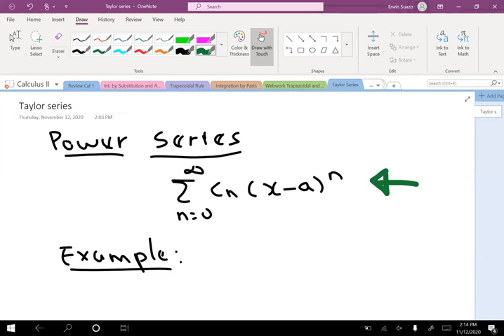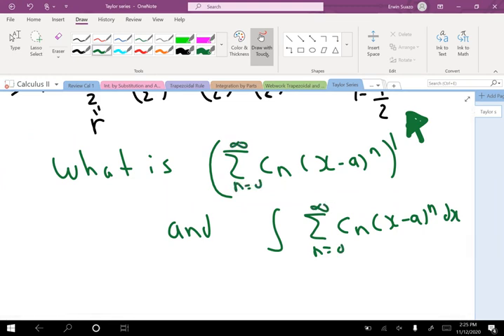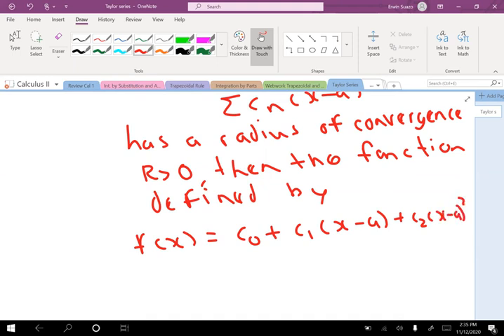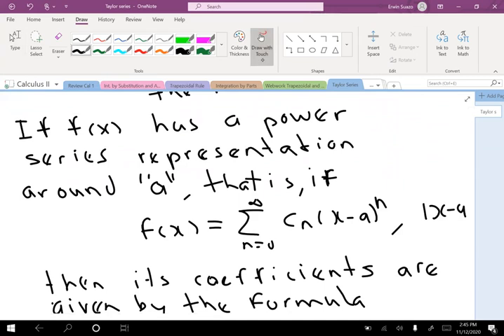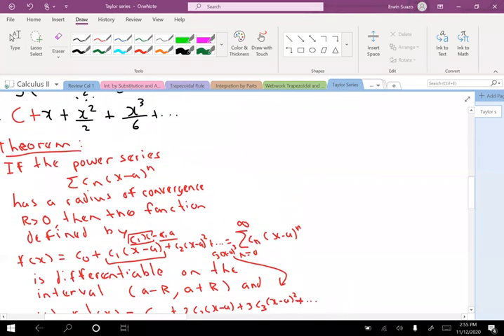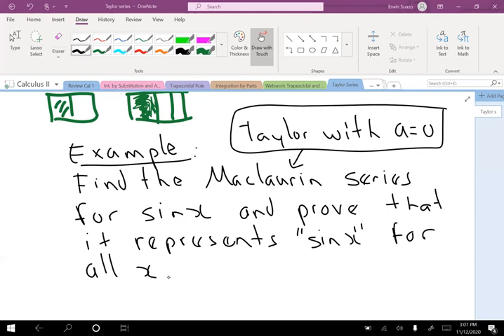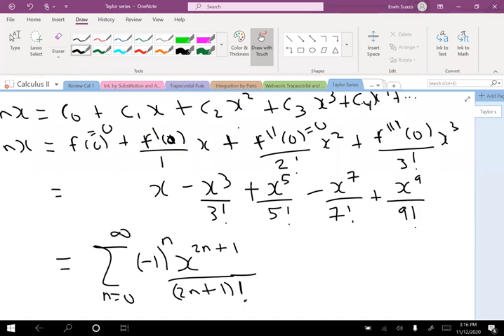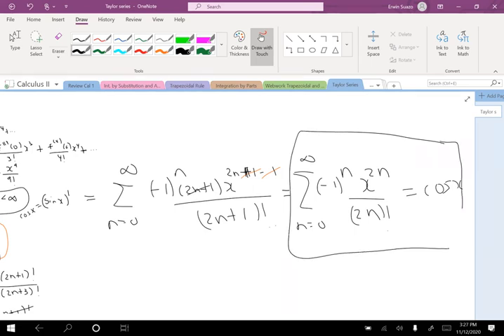Calculus 2: Lecture 37- Taylor Series (ProfeSuazo)